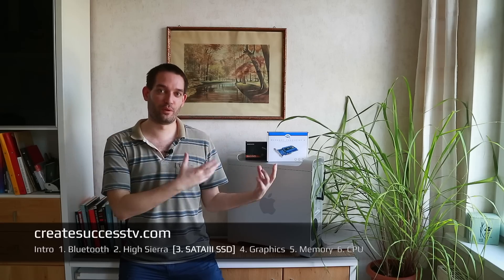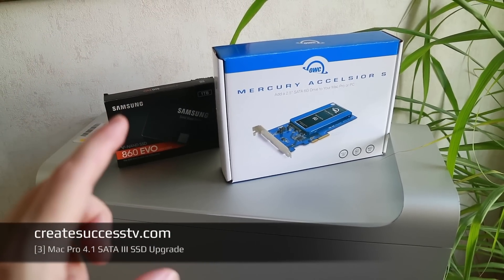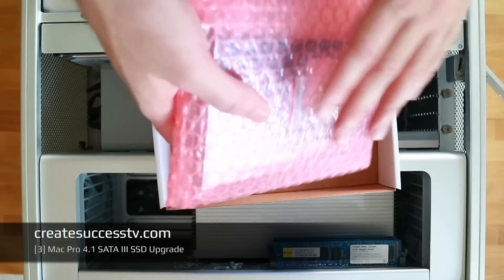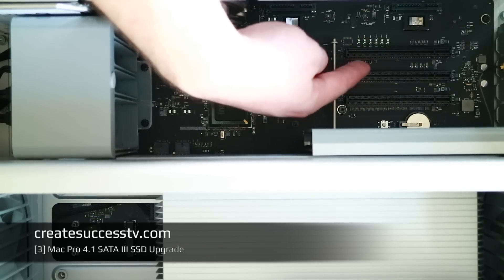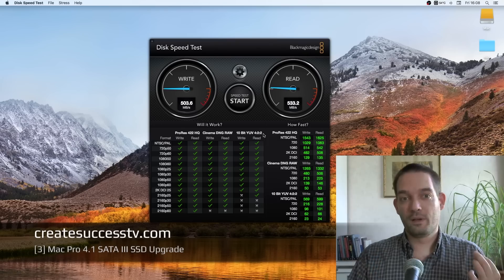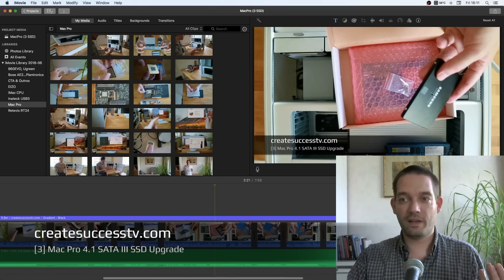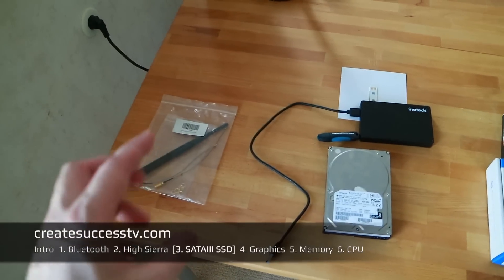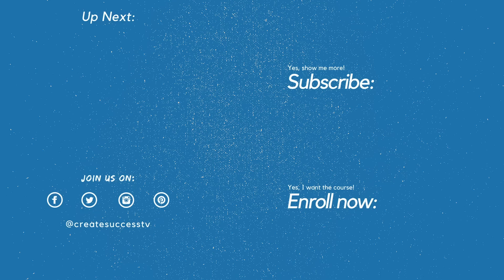Mac Pro 4.1 SATA III SSD Upgrade (OWC Accelsior S)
Learn how to upgrade your Mac Pro with a fast SATA III SSD using the OWC Accelsior S PCIe card.

Parts used to upgrade my Mac Pro.

Tools-
Hey key on Amazon ➜
Thermal paste on Amazon ➜
ArctiClean on Amazon ➜

USED-
MacPro 4.1 ➜
Xeon X5675 CPU 3.06GHz ➜
Xeon X5690 CPU 3.46GHz ➜
RAM 24GB 1333Mhz ➜
RAM 48GB 1333Mhz ➜

NEW-
Bluetooth antenna on Amazon ➜
Bluetooth cable on Amazon ➜
SATA III card on Amazon ➜
Samsung SSD on Amazon ➜
Graphics card on Amazon ➜
Graphics power cable on Amazon ➜

In this tutorial, I show you how to install a new 1TB Samsung 860EVO in your old Mac Pro 4.1 or 5.1 using a PCIe card from Other World Computing.

While the Mac Pros produced from 2009 to 2012 only support SATA 2, there is a way to enjoy the full speed of modern solid state disk drives by using a PCI express card such as the OWC Accelsior S.

Of course, you can connect any SSD to one of the six SATA 2 ports in your mac pro, but it will give you only half the speed.

To avoid this bottleneck I decided to use a PCIe card that supports SATA 3, then plug in my 860EVO, and install High Sierra on that disk.

So far the performance increase is very noticeable because the OWC card has doubled my read and write speeds.

Which is especially nice if you are doing data-intensive tasks such as video editing.

My impressions are that the SSD in combination with the faster SATA speed pushes data real fast into my 24GB of memory.

Once there the system can perform all needed computations at blazingly fast speeds.

Overal, the Mac Pro has been a massive performance increase compared to my old iMac.

Yes, I only record and edit footage in 1080p, so for full HD, I can definitely recommend this setup.

Since I shoot all my footage on Canon cameras, and since my Display is only HD, I have not made the switch to 4K yet.

Other than that, I could not be happier with this configuration. Keep in mind that a new iMac only comes with a fusion drive and that prices for 32GB of memory can easily reach $700 if you spec out the system.

Buying an old Mac Pro is, therefore, a budget option, in my case, I am very happy with this choice!